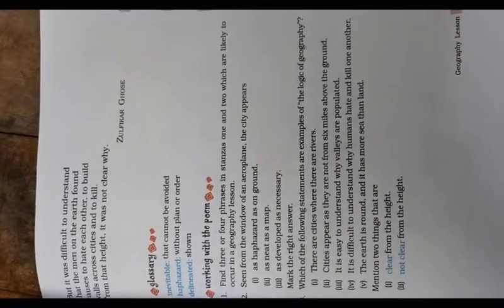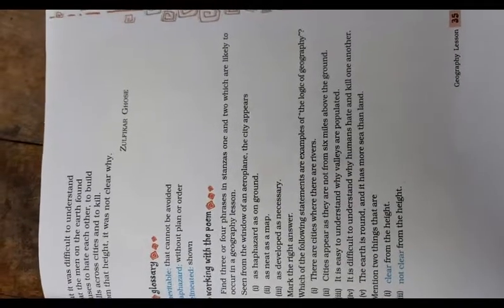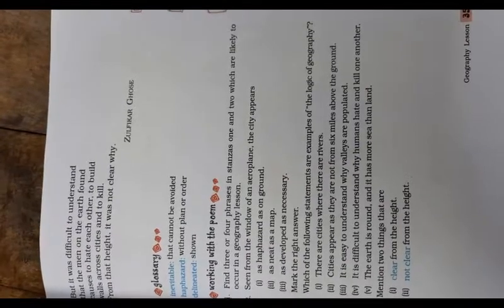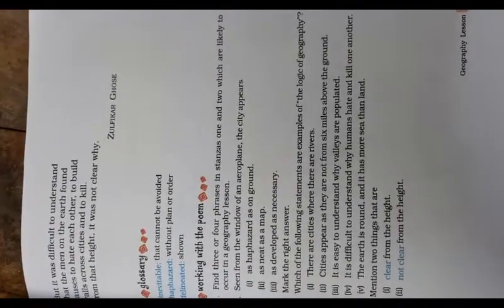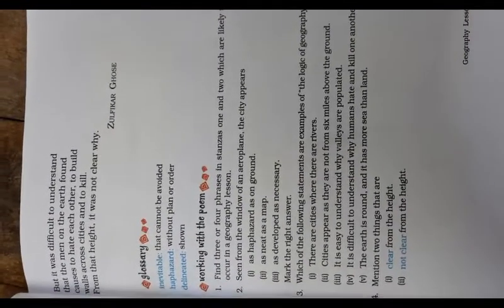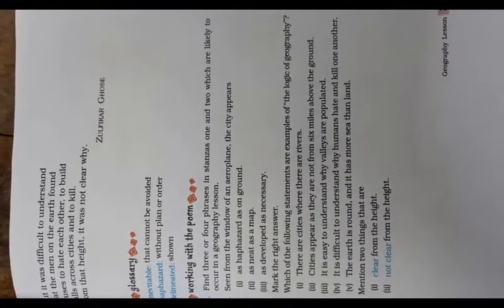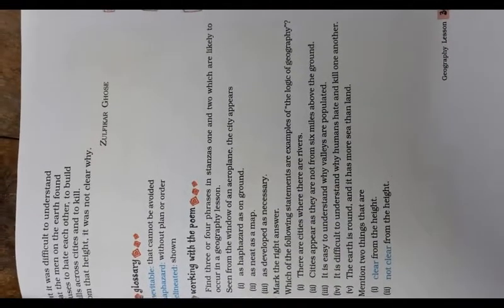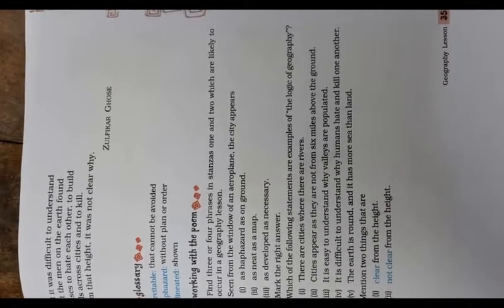class 8 english 1 poem chapter 2 and 3